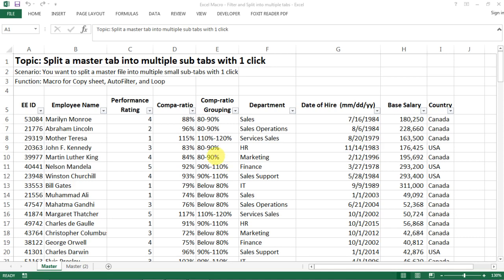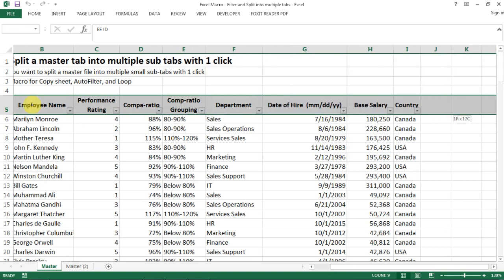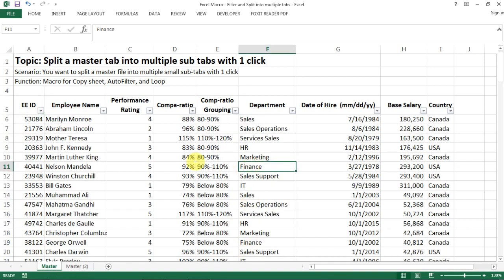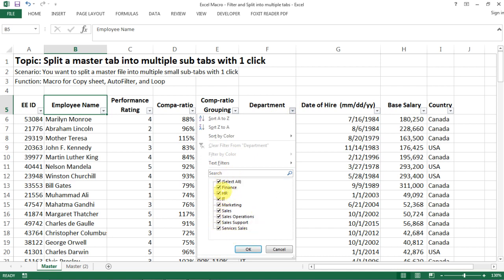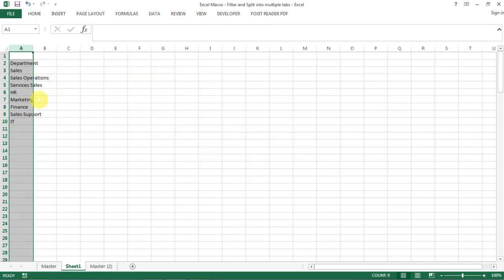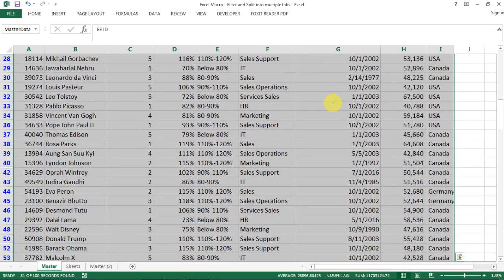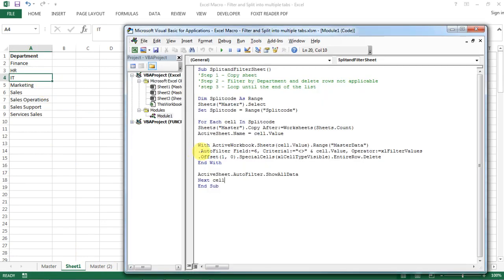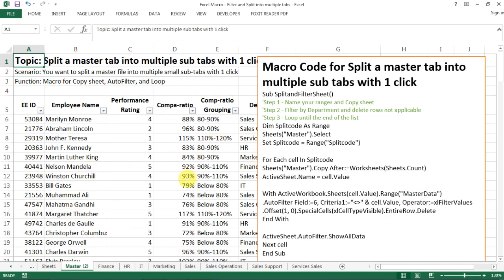Split a Master Spreadsheet into Multiple Sheets with 1 click - VBA for Beginner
Topic: Split a master tab into multiple sub tabs with 1 click
Scenario: You want to split the data on a master file into multiple small sub-tabs by a chosen criteria (eg. Department, Country, etc.)
Function: Macro for Copy sheet, AutoFilter, and Loop

I do have a course to provide additional info around this VBA function in case you are interested in learning more

***Macro Code SEE COMMENT FOR IMPORTANT NOTICE***
Sub SplitandFilterSheet()
'Step 1 - Name your ranges and Copy sheet
'Step 2 - Filter by Department and delete rows not applicable
'Step 3 - Loop until the end of the list
Dim Splitcode As Range
Sheets("Master").Select
Set Splitcode = Range("Splitcode")

For Each cell In Splitcode
Sheets("Master").Copy After:=Worksheets(Sheets.Count)
ActiveSheet.Name = cell.Value

With ActiveWorkbook.Sheets(cell.Value).Range("MasterData")
.AutoFilter Field:=6, Criteria1:="NOT EQUAL TO" & cell.Value, Operator:=xlFilterValues
.Offset(1, 0).SpecialCells(xlCellTypeVisible).EntireRow.Delete
End With

ActiveSheet.AutoFilter.ShowAllData
Next cell
End Sub